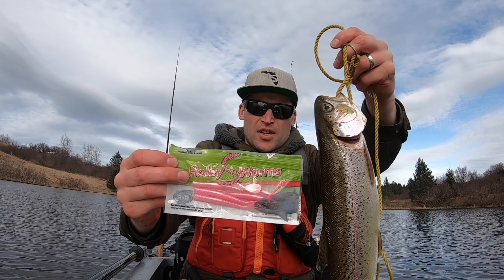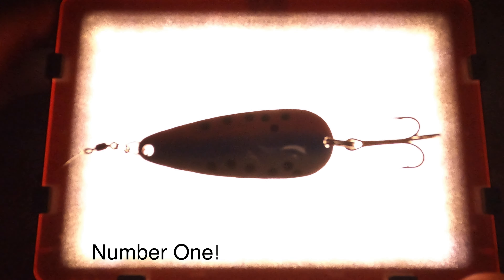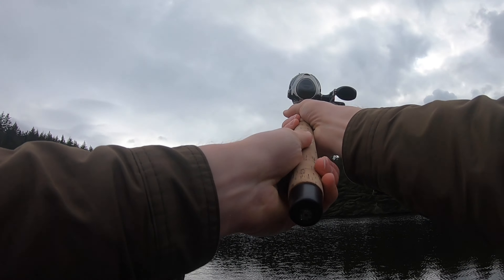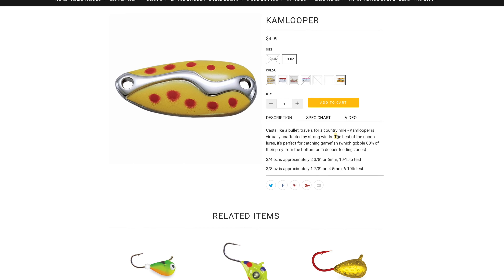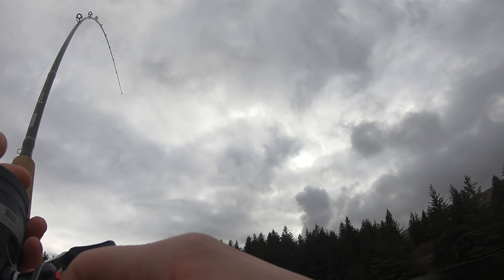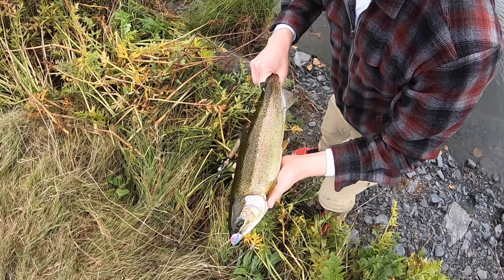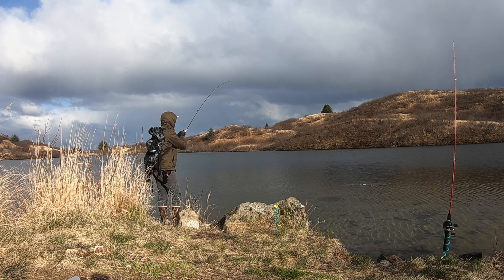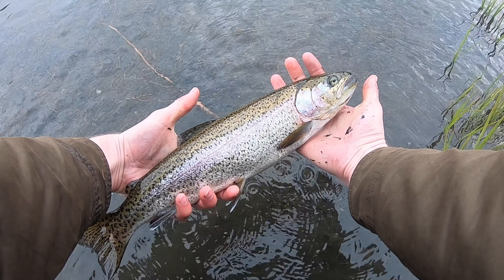CATCH TROUT in Alaska: Top Five Rainbow Trout Lures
I love to catch large rainbows. In this video I single out my top five rainbow trout lures that catch big rainbows. Below are links to the lure manufacturers and additional information. Thanks for stopping by!

Artist - DJ DENZ The Rooster
Track - We Won